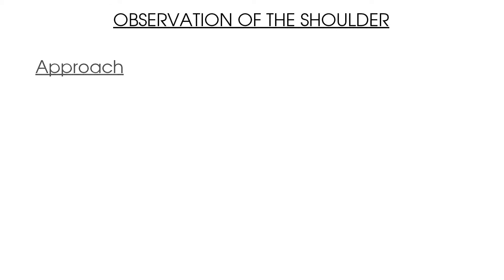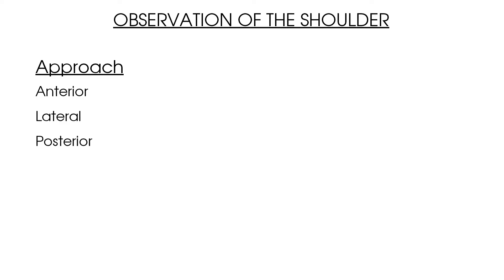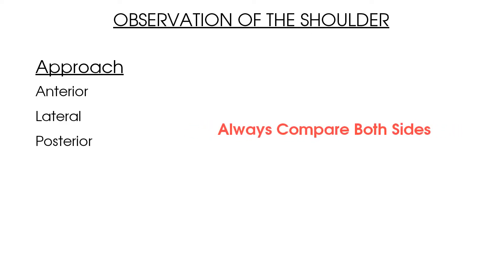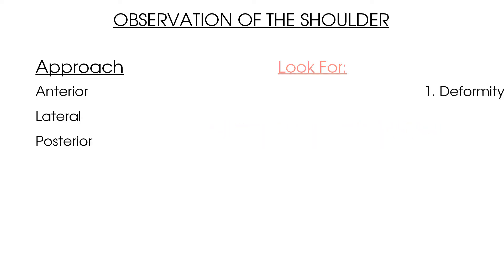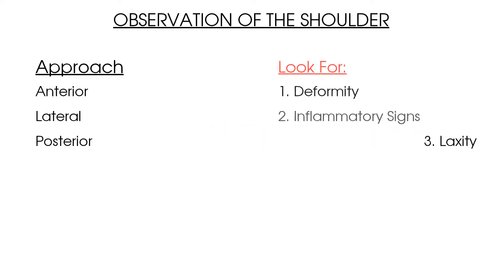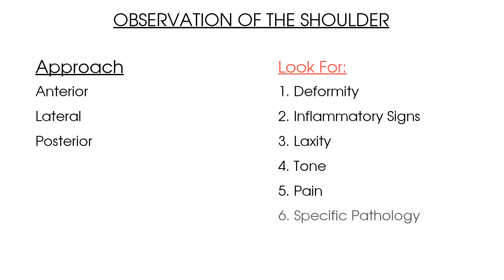Hip Joint Palpation | Clinical Physio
This important video on palpation of the hip joint gives you teaching on how to palpate important landmarks, whilst linking key traits and common pathologies!